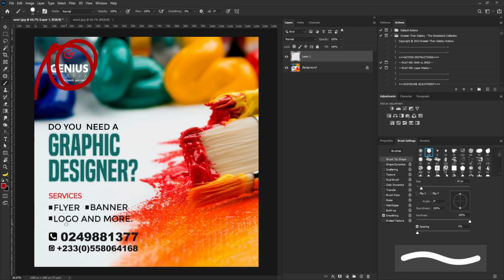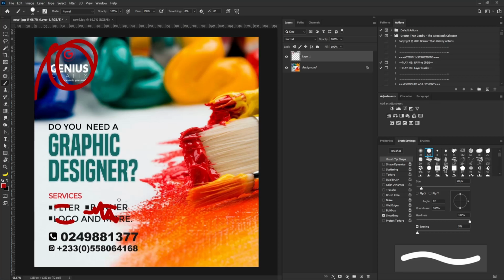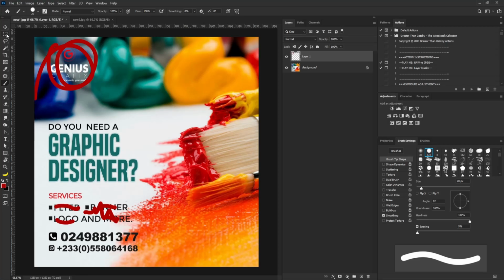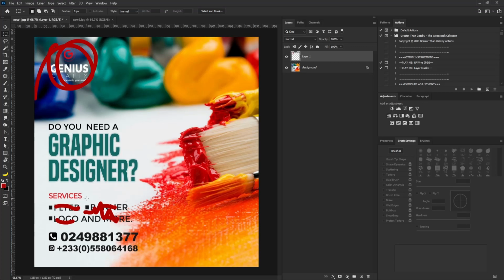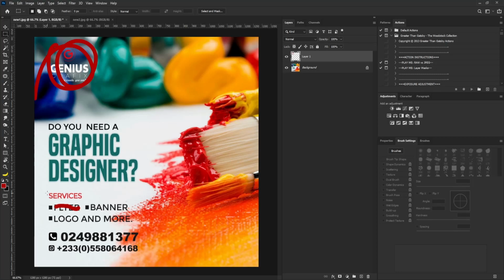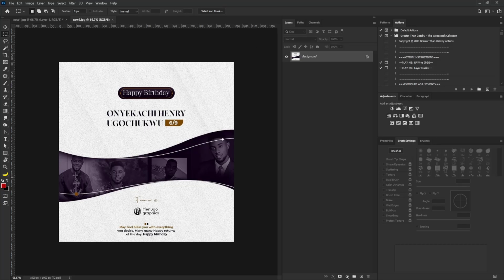Promotional Design Review 02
Learn tips on how to make successful design that will command attention